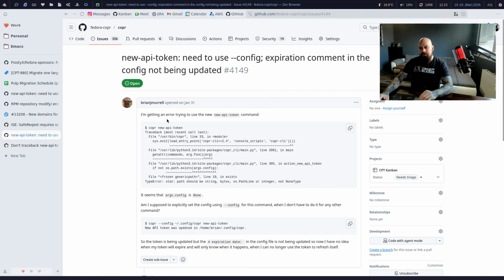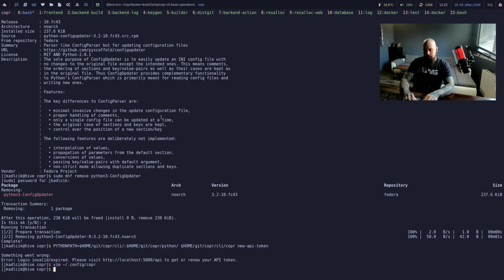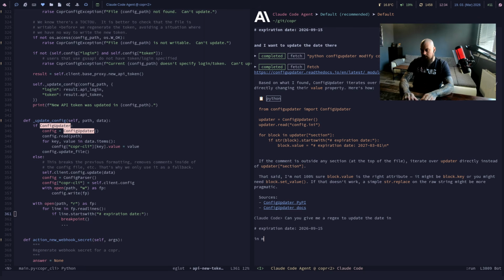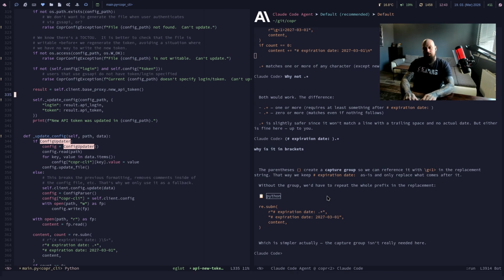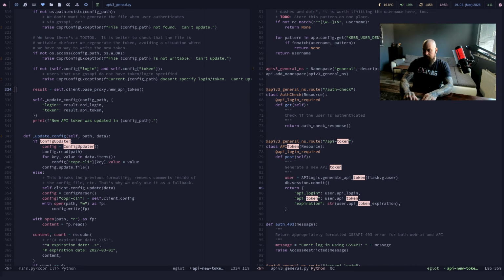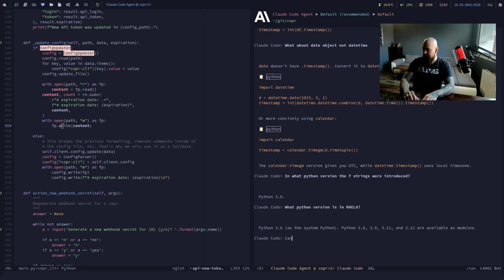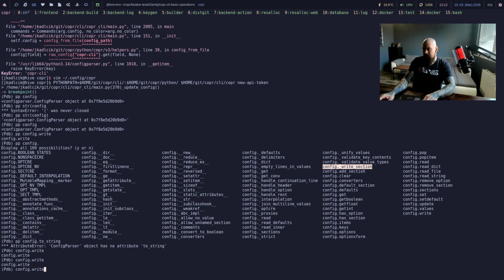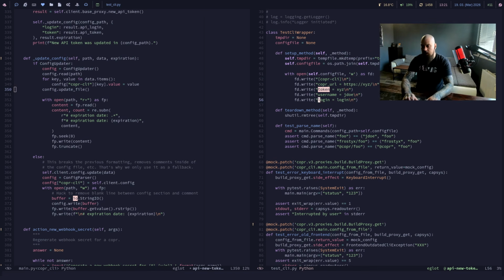An hour in the life of a Fedora developer #75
Updating expiration date when refreshing token